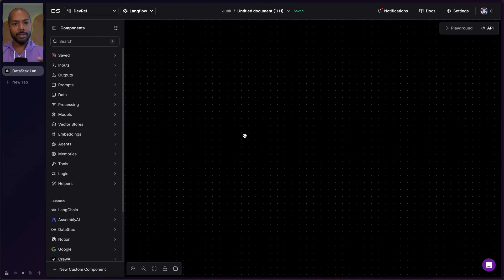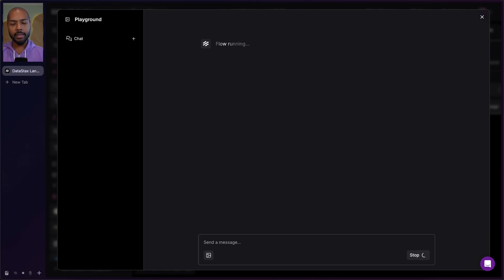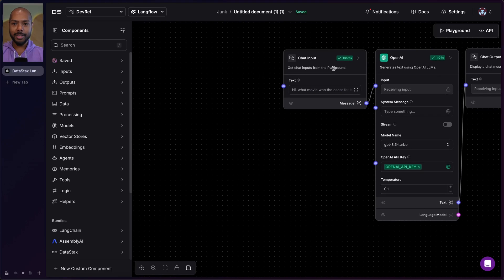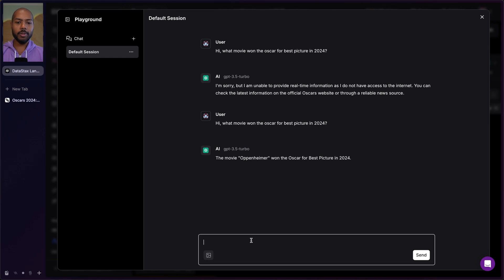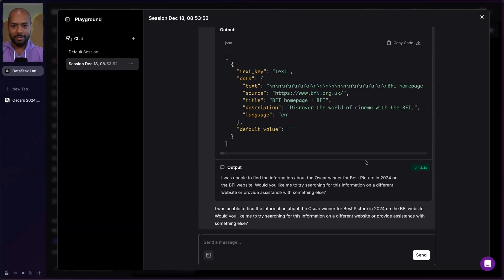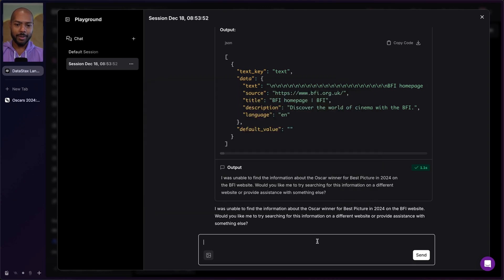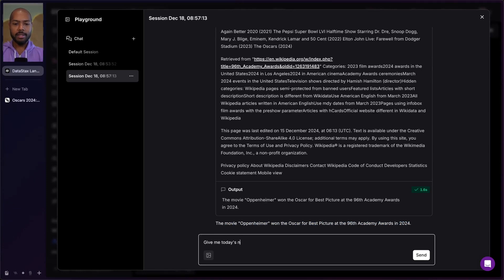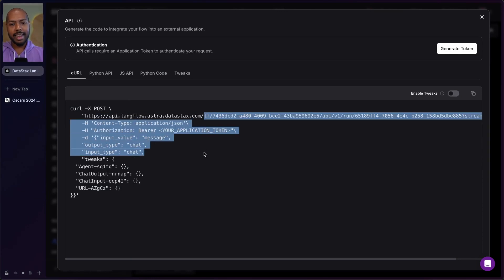Agentic RAG Explained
In this comprehensive tutorial on artificial intelligence and generative AI, we explain the popular AI technique RAG (Retrieval Augmented Generation) that can enhance Large Language Model (LLM) output. Perfect for software engineers and developers working with AI, we explore agentic RAG by modeling both in Langflow, demonstrating practical applications for full stack development.

Chapters:
00:00:00 Introduction to AI & LLMs
00:00:30 Modeling a Basic LLM Conversation
00:01:22 RAG Explained
00:03:48 Agentic RAG
00:10:30 Exposing an API for Production
00:10:57 Conclusion